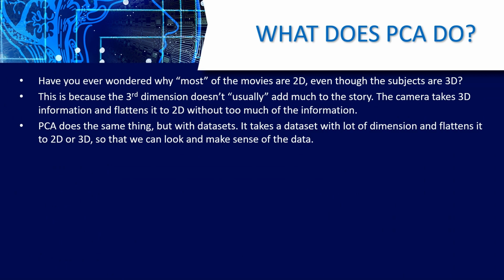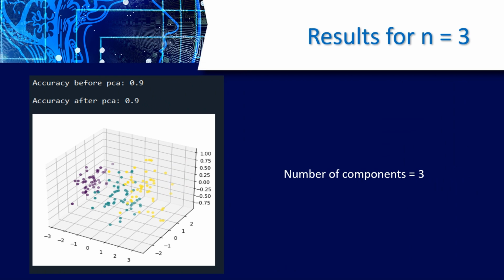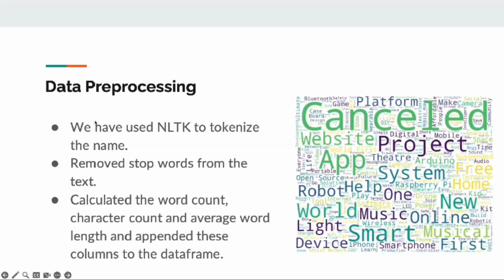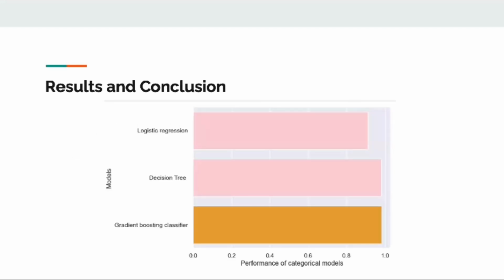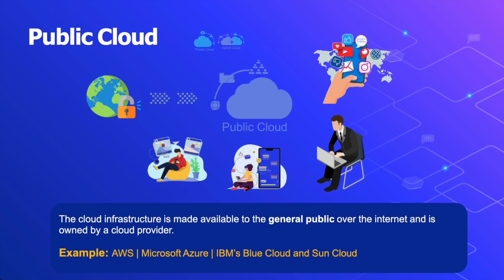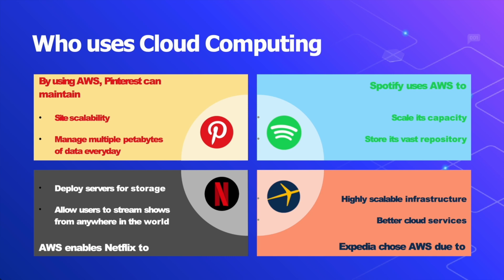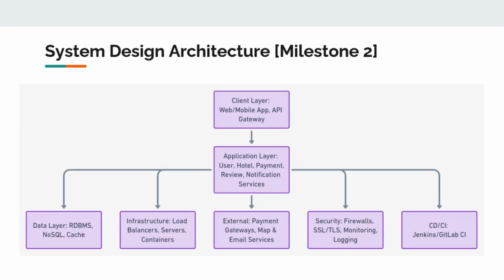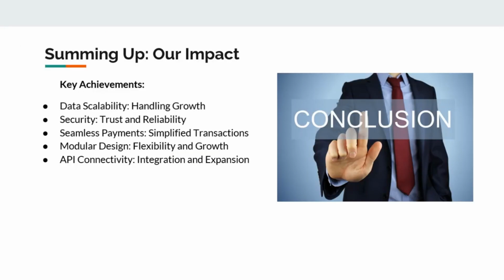CMPE 272 | Youtube Tryout | Team Video Creation Challenge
Youtube Tryout | Enterprise Software Platforms

0:00 - Principal Component Analysis (PCA)
7:14 - Kickstarter Project Success Prediction
13:13 - Cloud Computing
26:30 - Online Hotel Booking Application